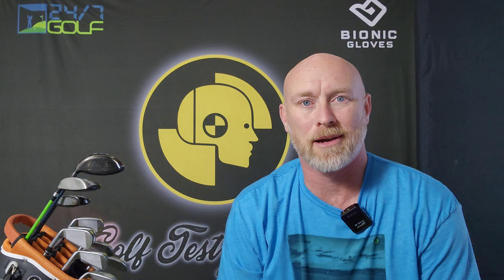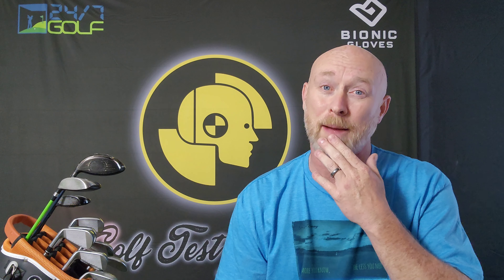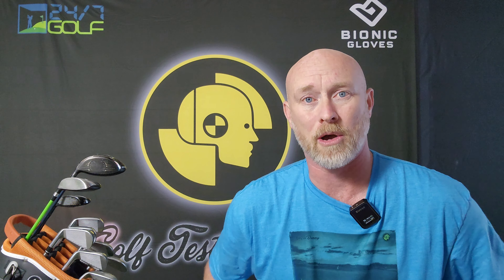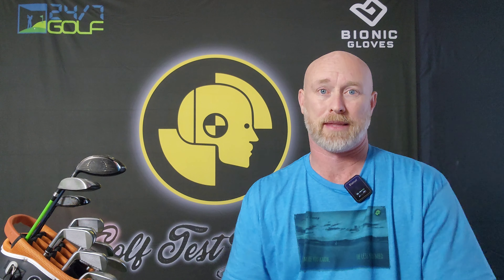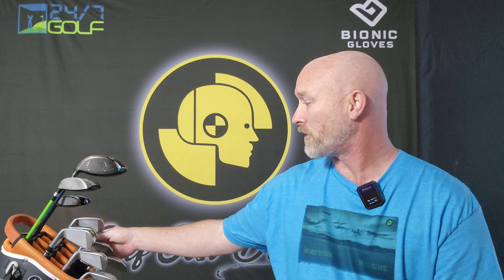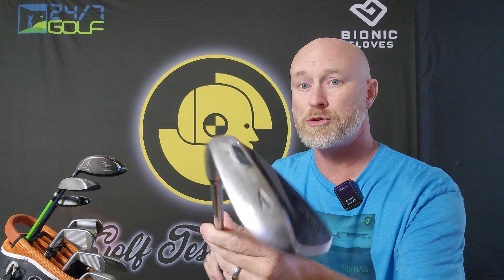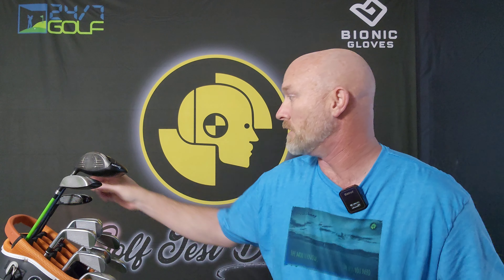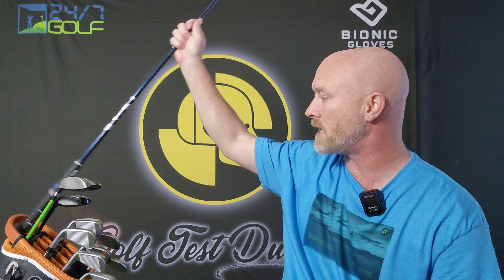UNBELIEVABLE Golf Club Upgrade! - Golf Test Dummy